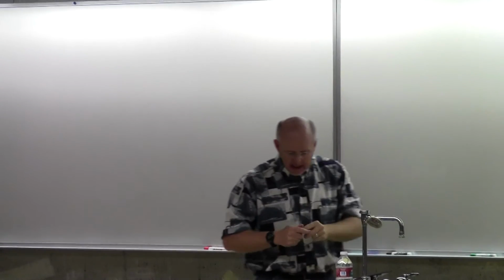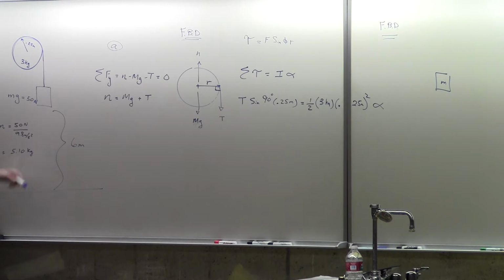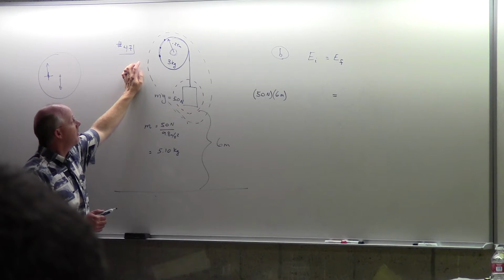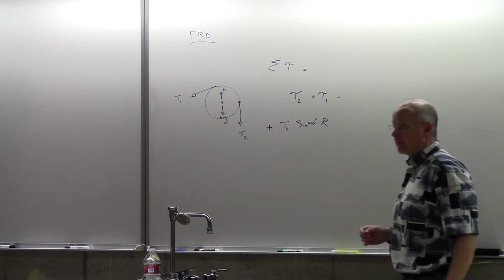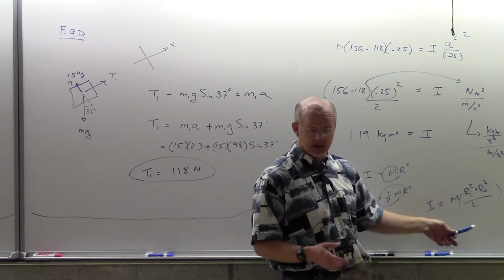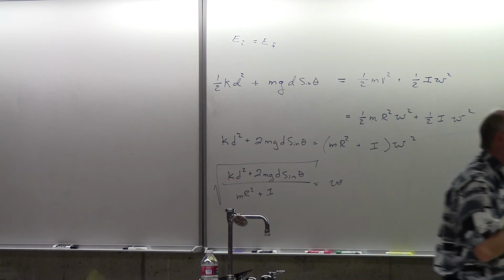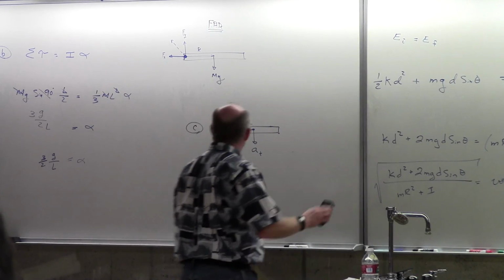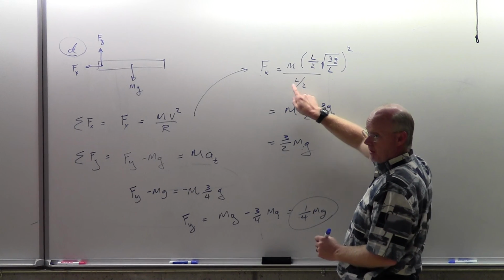Rotational Motion Examples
Dr Mike Young goes over more examples of rotational motion using torques and energy methods.